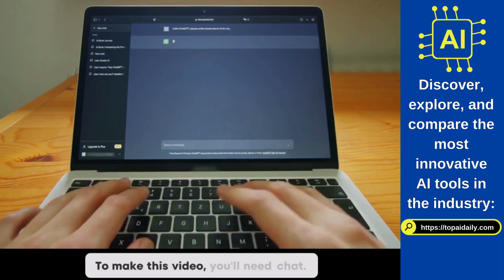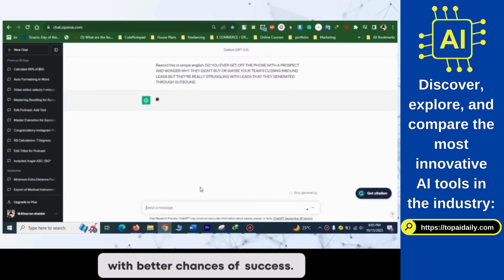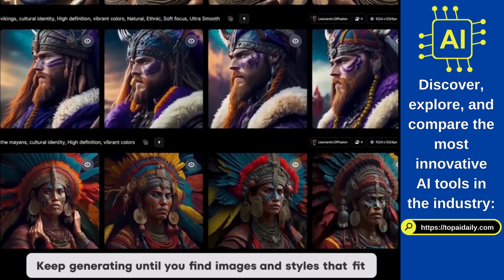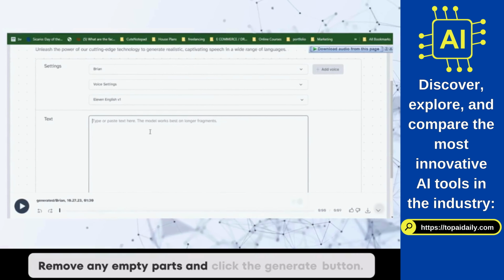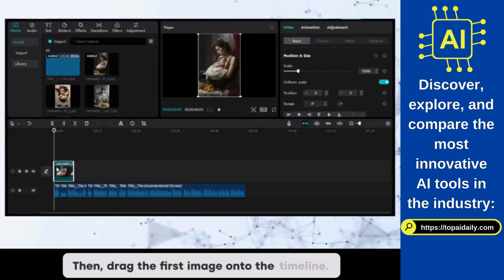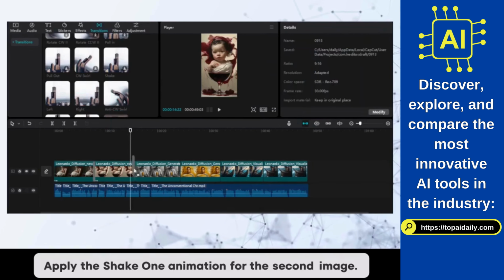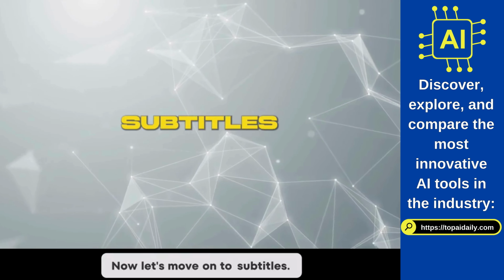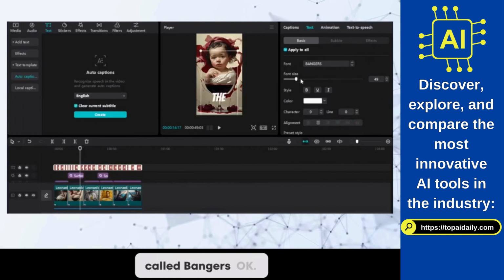Crafting a Pioneering Legacy: Advanced AI Guide for Crafting Compelling Short Videos and Reels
In this discourse, we will delve into the fascinating realm of artificial intelligence (AI) and its transformative impact on short videos and reels. Unlocking the potential of AI in crafting captivating short reels and videos, we explore the symbiotic relationship between technology and creativity.

Embarking on the journey of AI short video creation, we unveil the dynamic fusion of artificial intelligence with YouTube Shorts. Investigating the comparative effectiveness of AI YouTube Shorts versus traditional reels and short videos, we navigate the evolving landscape of digital content creation.

As we contemplate the question, "Do short reels do better?" we analyze the intricate interplay of factors influencing the success of short-form content. Through the lens of video automation, we decipher the mechanisms that propel certain short reels to viral stardom, unveiling insights that may contribute to financial gains.

In essence, this exploration goes beyond the mere creation of a video reel; it encompasses the intersection of AI, short video dynamics, and the intriguing dichotomy between YouTube Shorts and reels. By understanding the science behind the success of short reels, content creators can pave the way for their videos to achieve viral prominence, transcending conventional boundaries and perhaps redefining the landscape of digital content monetization.

Discover, explore, and compare the most innovative AI tools in the industry